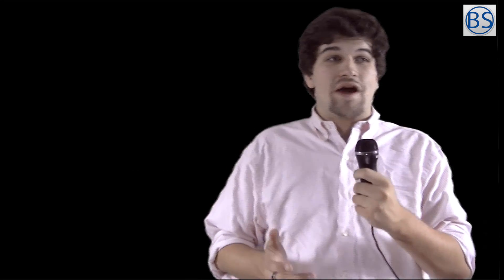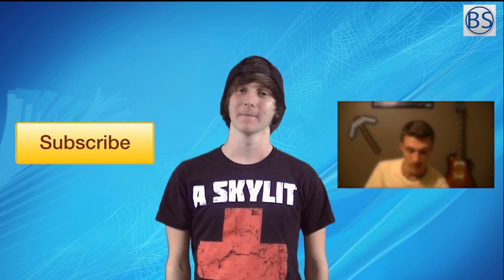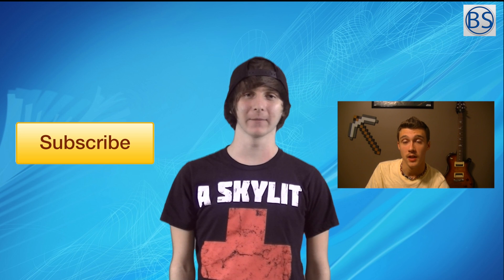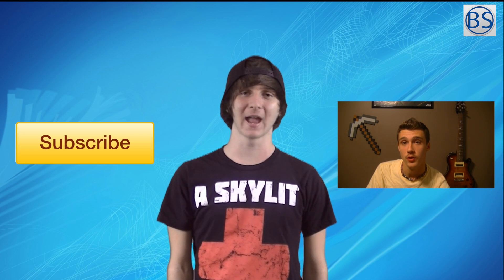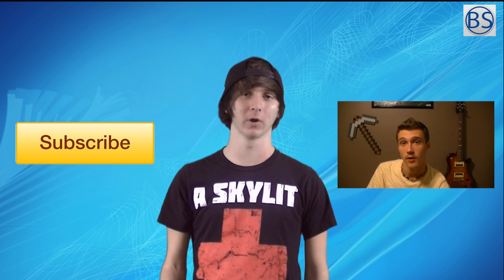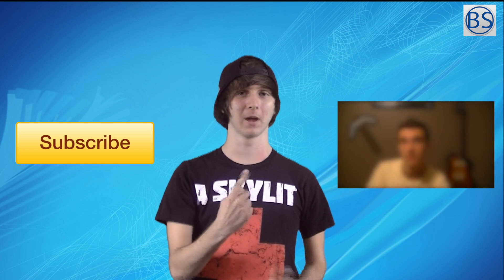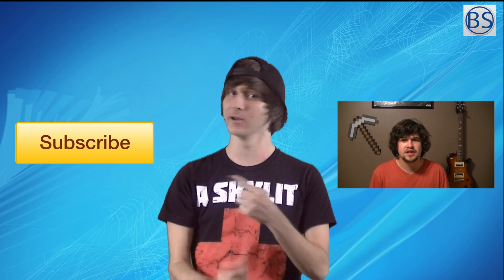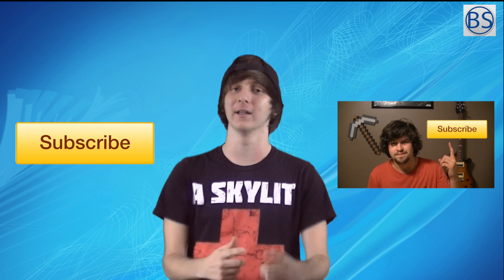BS News Episode #1 (PS4 vs Xbox One)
This is our first episode of our BS News playlist, where we give you latest news worthy events in the gaming and community world.